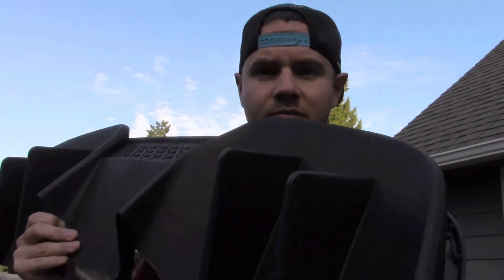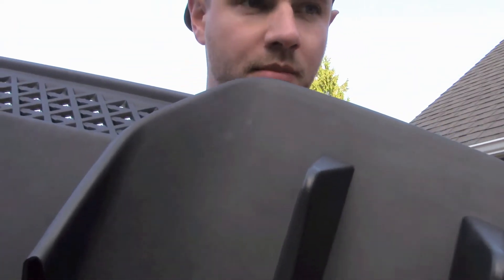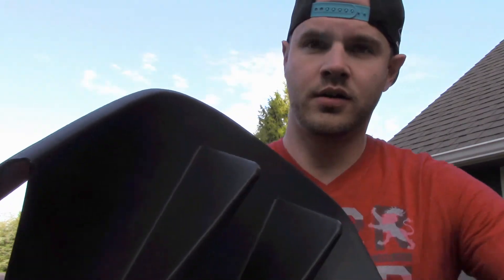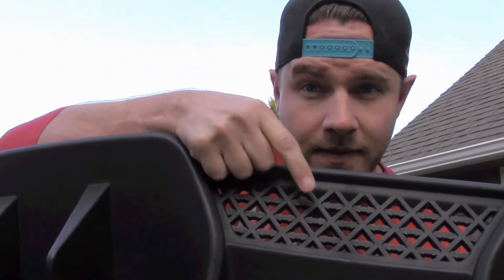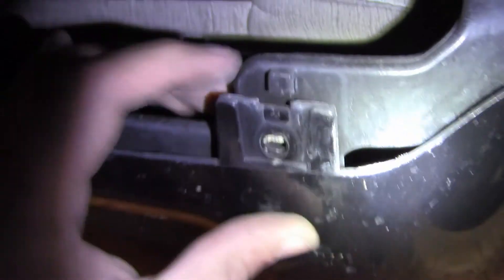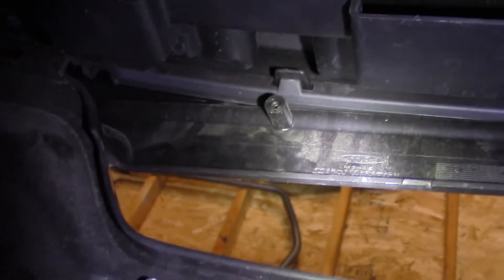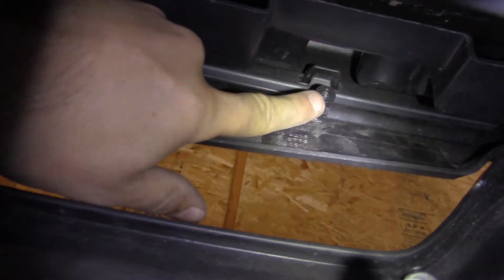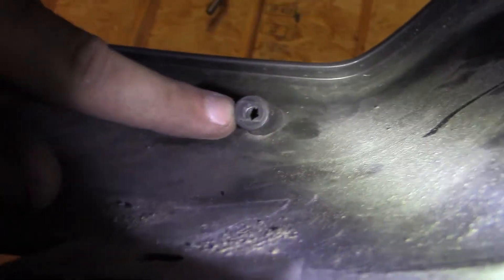2015 + Mustang Rear Diffuser Install Without Removing Bumper |Step-by-Step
CJ Pony Parts rear diffuser install for 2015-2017 Mustang. walk throgh step by step to make it an easy install without removing the rear bumper. I also remove the mesh covering the reverse light.